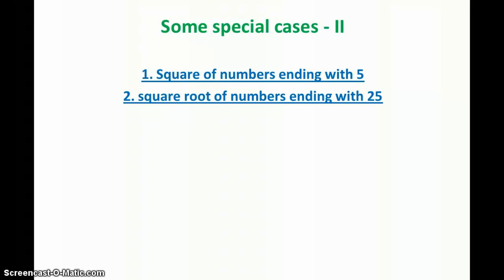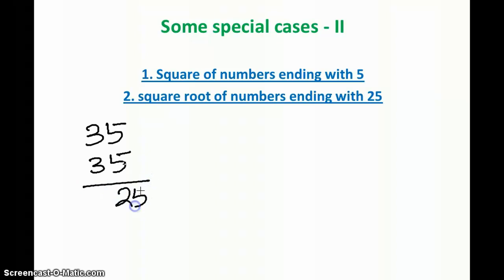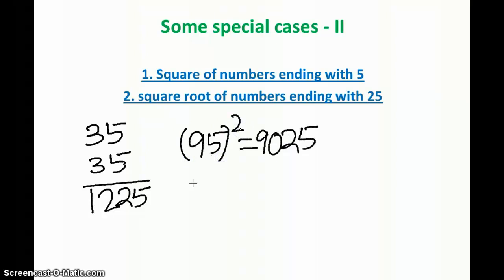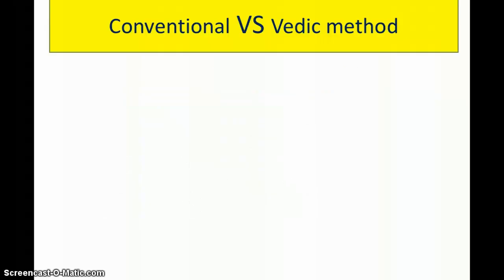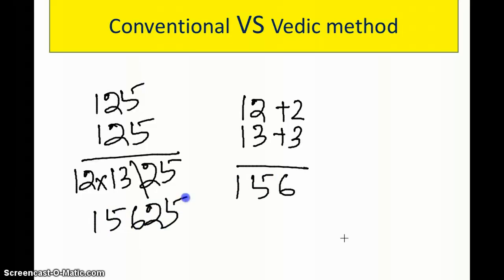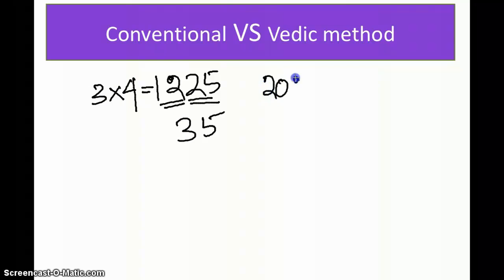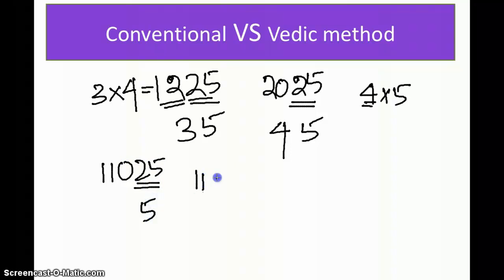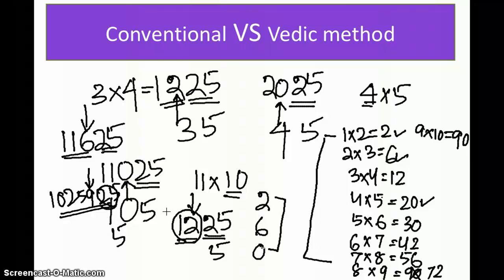Mathematics | Special cases and its amazing 2